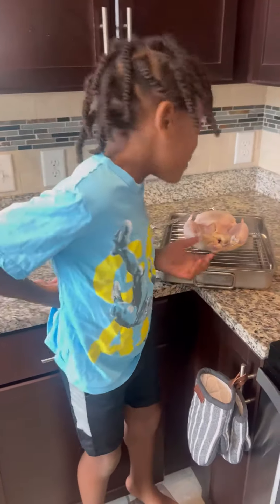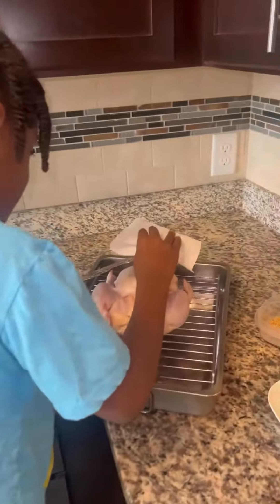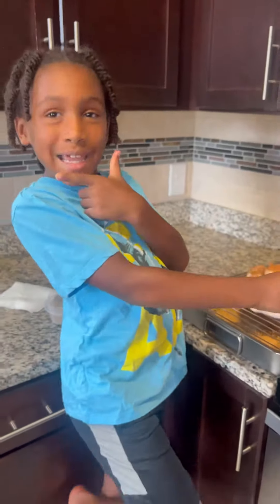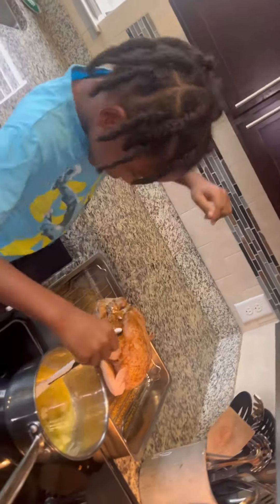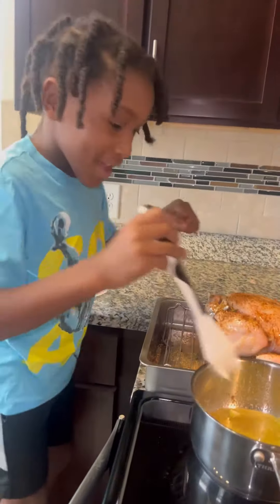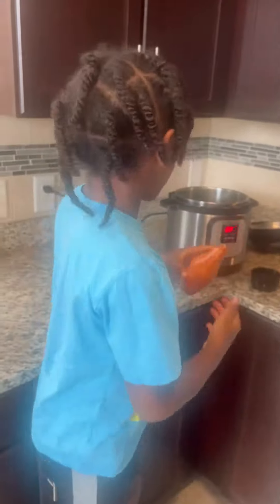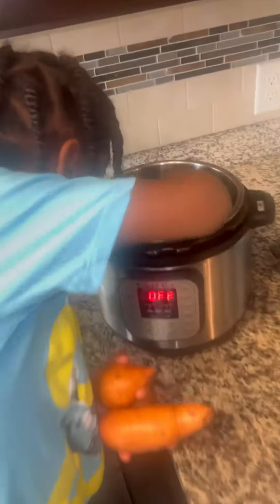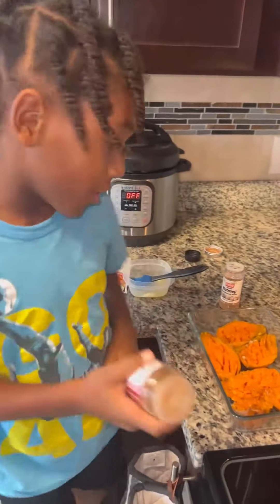Cooking with Mars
I had fun making this chicken and it was soo good!